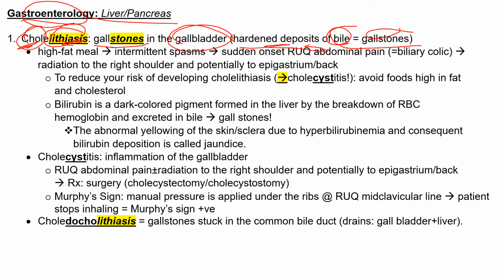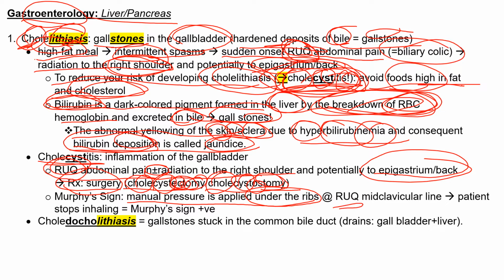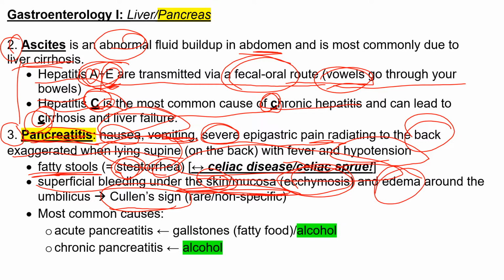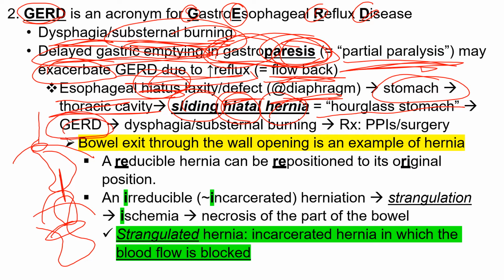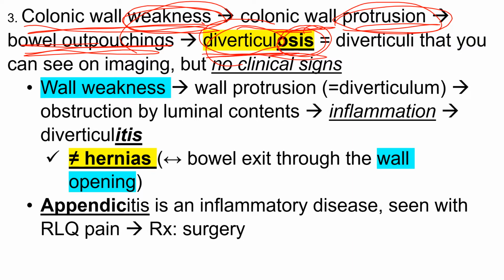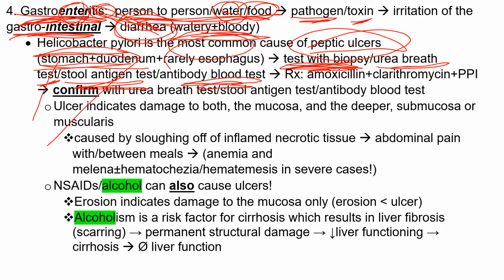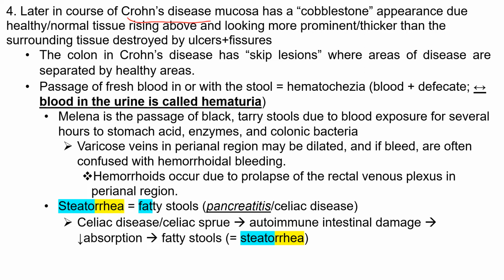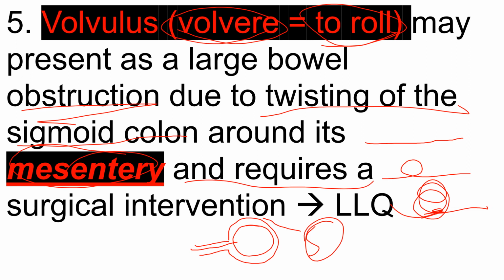Gastro-Intestinal Summary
1. What does the term 'cholelithiasis' refer to?
2. What are gallstones primarily composed of?
3. Which of the following can potentially trigger the spasms associated with cholelithiasis?
4. Where does the pain associated with cholelithiasis commonly radiate to?
5. How can the risk of developing cholelithiasis be reduced?
6. What is the role of bilirubin in the formation of gallstones?
7. What condition results from hyperbilirubinemia and consequent bilirubin deposition?
8. What is the cause of the yellowing of the skin/sclera in jaundice?
9. What causes the intermittent spasms associated with cholelithiasis?
10. Where is the pain from cholelithiasis usually felt?
11. What type of meal can trigger spasms in cholelithiasis?
12. How is bilirubin associated with the formation of gallstones?
13. What is one of the primary signs of hyperbilirubinemia?
14. How can one potentially prevent the development of cholelithiasis?
15. What is the clinical term for yellowing of the skin and sclera due to excess bilirubin in the blood?
16. What is Cholecystitis?
17. What is the common treatment for Cholecystitis?
18. What does a positive Murphy's Sign indicate?
19. Which condition is characterized by gallstones stuck in the common bile duct?
20. What is the primary cause of Cholelithiasis?
21. Which of the following statements about Murphy's Sign is true?
22. The yellowing of the skin/sclera due to hyperbilirubinemia is called?
23. What type of diet should be avoided to reduce the risk of developing Cholelithiasis?
24. Which is a possible consequence of untreated Cholelithiasis?
25. Which of the following is NOT a symptom of Cholecystitis?
26. What does bilirubin result from?
27. In which medical condition is the abnormal yellowing of the skin/sclera observed?
28. What does the common bile duct drain?
29. What is the term for gallstones in the gallbladder?
30. What symptom would a patient with Choledocholithiasis most likely present with?
31. What is Ascites?
32. What is the most common cause of Ascites?
33. Which of the following statements about Ascites is NOT true?
34. Hepatitis A and E are primarily transmitted via:
35. Hepatitis B, C, and D are primarily transmitted via:
36. Which of the following Hepatitis viruses has an effective vaccine available?
37. The vaccine for which Hepatitis virus is said to have saved billions of lives?
38. Which Hepatitis virus is the most common cause of chronic hepatitis?
39. Chronic infection of which Hepatitis virus can lead to cirrhosis and liver failure?
40. The statement "vowels go through your bowels" is related to which Hepatitis viruses?
41. Chronic Hepatitis often leads to which condition?
42. What is the typical transmission method for Hepatitis B?
43. Which Hepatitis virus is NOT transmitted via blood, body fluids, or sex?
44. Chronic infection with which Hepatitis virus often requires a liver transplant?
45. What is the common cause of Ascites?
46. What are the most common symptoms of pancreatitis?
47. Where does the pain from pancreatitis usually radiate to?
48. Which position exaggerates the pain of pancreatitis?
49. What is steatorrhea associated with in pancreatitis?
50. What is Cullen's sign?
51. What is the most common cause of acute pancreatitis?
52. What is the most common cause of chronic pancreatitis?
53. How can the risk of developing pancreatitis be reduced?
54. Which of the following is a non-specific sign of pancreatitis?
55. Which of the following conditions can also cause steatorrhea similar to pancreatitis?
56. What does epigastric pain associated with pancreatitis usually radiate to?
57. The presence of which sign is associated with pancreatitis and superficial bleeding under the skin/mucosa?
58. Superficial bleeding under the skin/mucosa and edema around the umbilicus in pancreatitis is a part of which sign?
59. Which condition most likely leads to the development of acute pancreatitis?
60. Chronic pancreatitis is most commonly caused by what?
61. Which sign indicates possible pancreatitis, but is considered rare and non-specific?
62. What type of stools can indicate pancreatitis?
63. Which one is more likely to cause acute pancreatitis?
64. What is the term for difficulty swallowing?
65. What is the difference between dysphagia and odynophagia?
66. What could cause dysphagia and odynophagia?
67. What does GERD stand for?
68. Which of the following is a symptom of GERD?
69. What condition may exacerbate GERD due to increased reflux?
70. What does colonic wall weakness lead to?
71. What are outpouchings in the bowel wall called?
72. What does achalasia result in?
73. Dysphagia is a common symptom of which disease?
74. How does gastroparesis contribute to GERD?
75. What condition can be observed on imaging but typically shows no clinical signs?
76. What term describes a failure of the lower esophageal sphincter to relax?
77. What are the most common symptoms of GERD?
78. What condition might cause an increase in the symptoms of GERD?
79. If a patient has bow